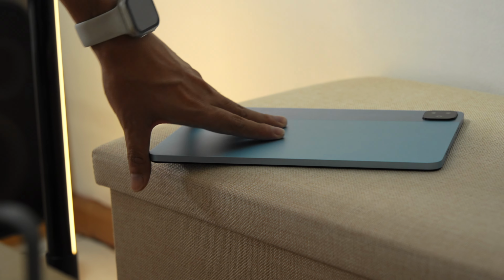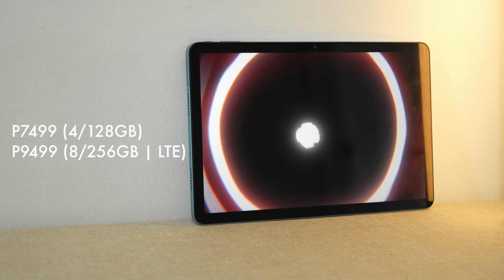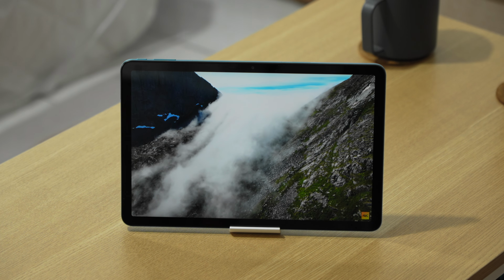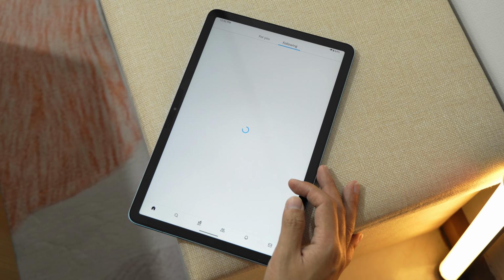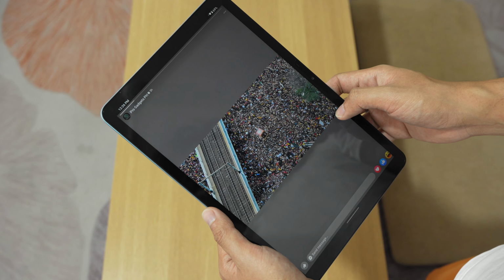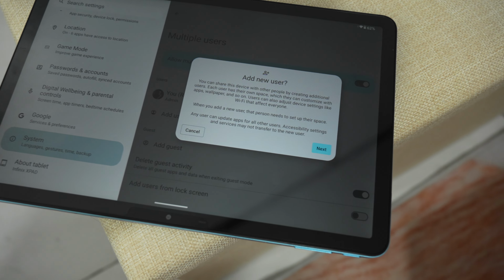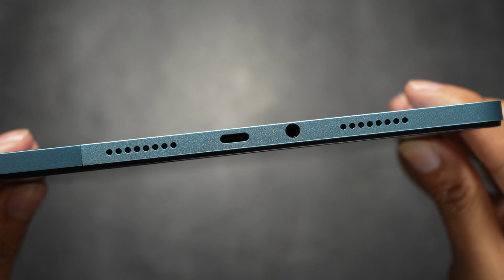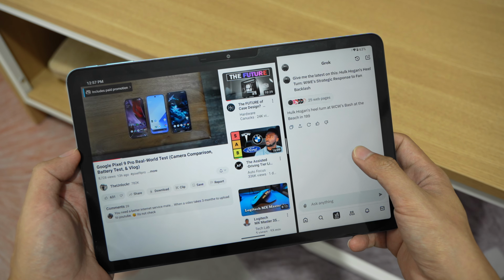I Used the Infinix XPAD for 60 Days!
If I remember correctly, the Infinix XPAD is the most affordable 11" tablet right now. It has decent performance and decent display quality in a metal body that doesn't feel cheap once you have it in your hands. If what you're looking for is just a big screen to supplement your mobile use when watching videos on YouTube, Netflix, or any sort of video streaming, this nails all the basics.